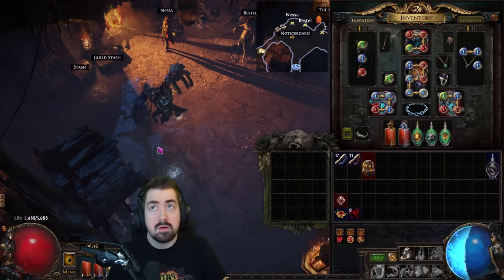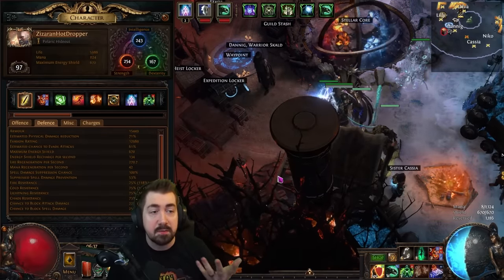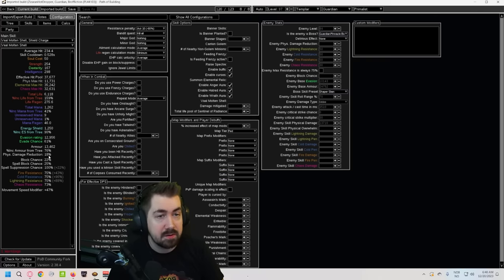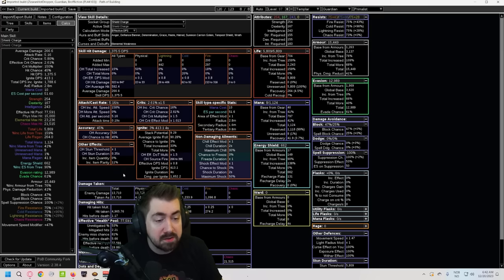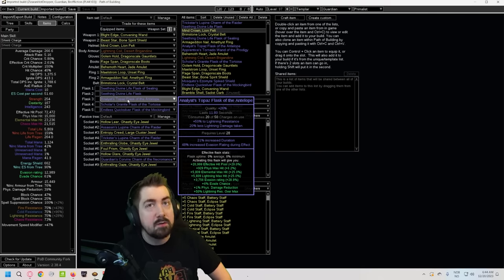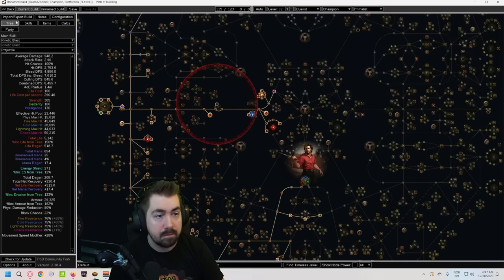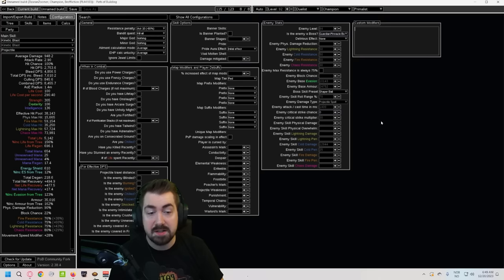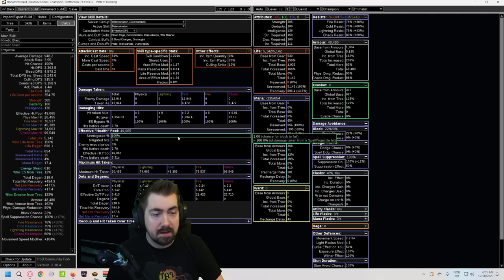Why is everyone using these 2 body armours?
Zizaran goes in-depth sharing his knowledge about defense and how to optimize your builds in Path of Exile with PoB examples.